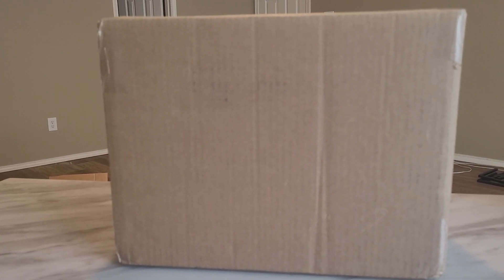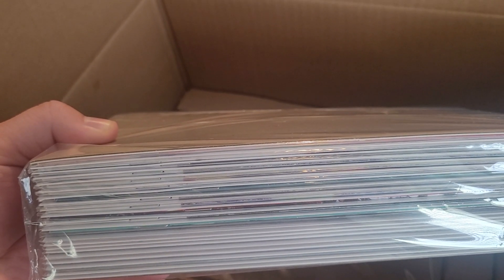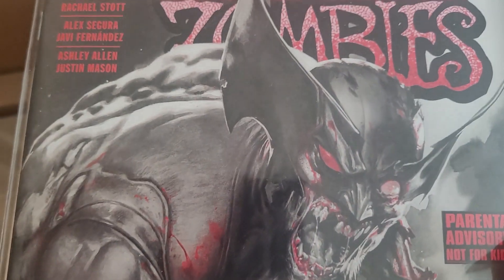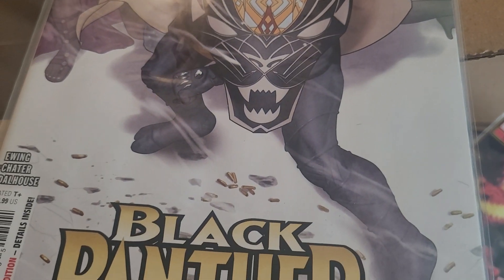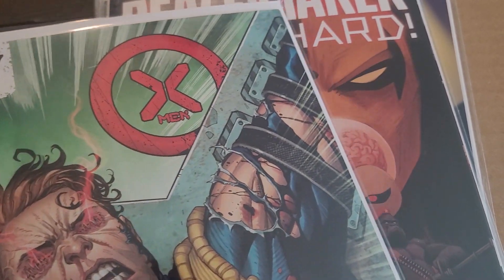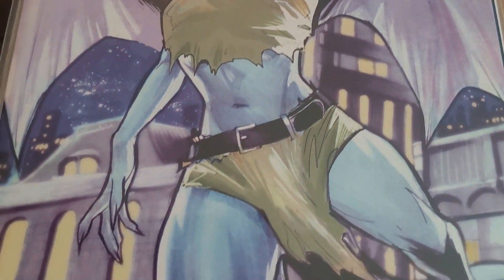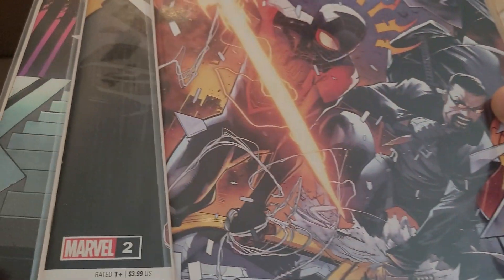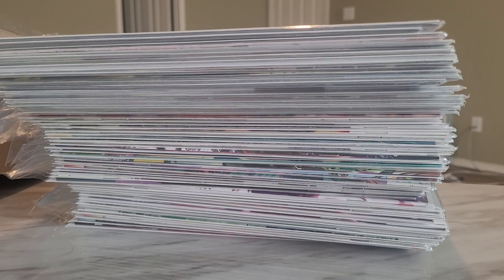Den of DBZALLSTAR: DCBS Shipment October 2023 Unboxing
Howdy, y'all!

I'm behind on unboxing these but will catch up!
This is the October 2023 shipment!

Stay healthy.
Stay safe.
Be well.